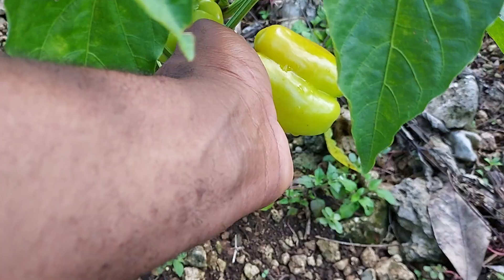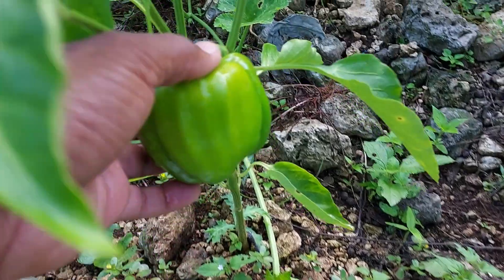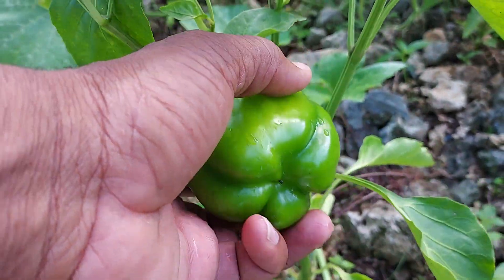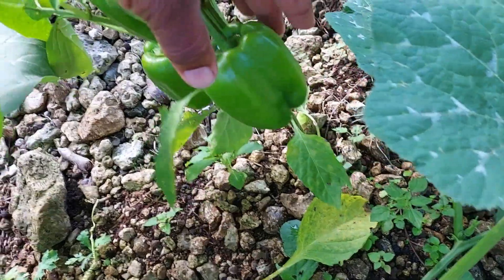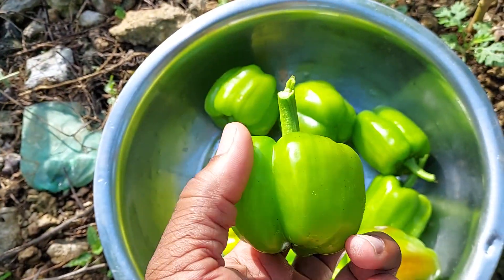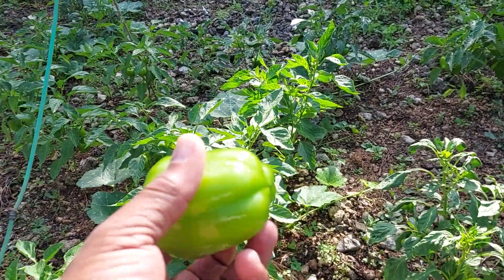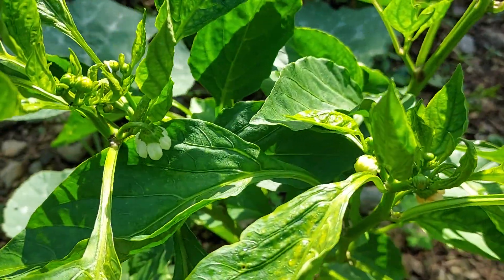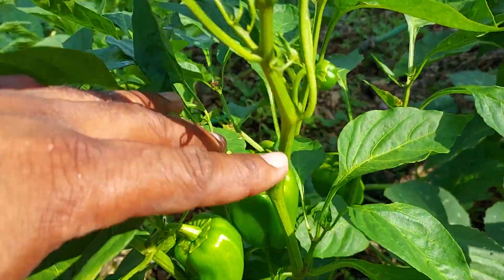Harvesting Sweet Pepper 🌶 From the Backyard.